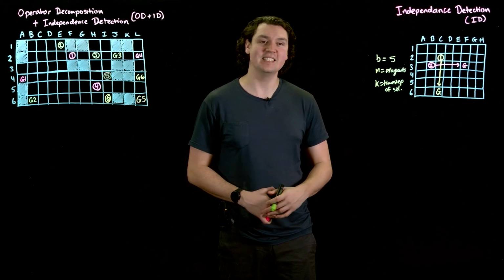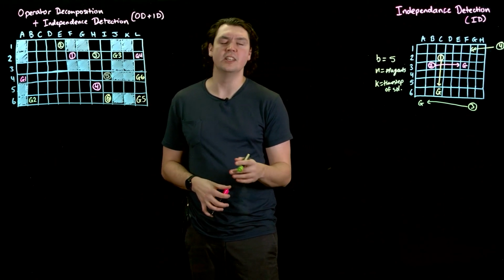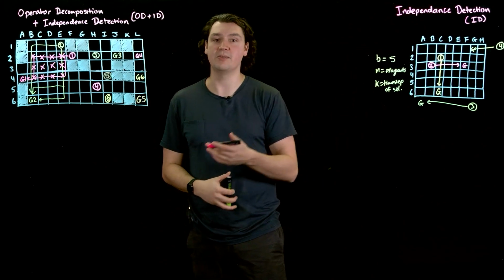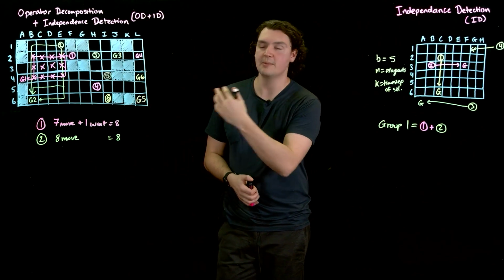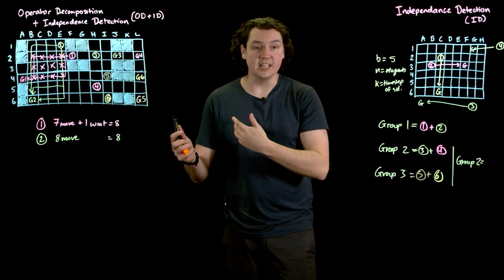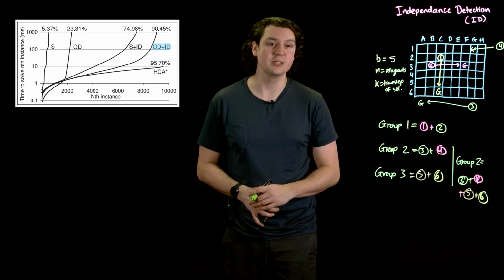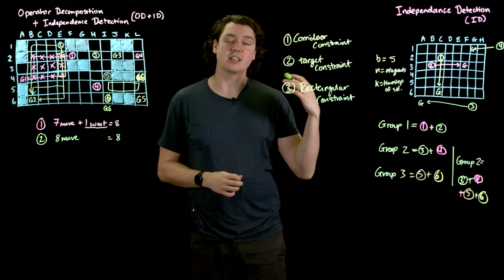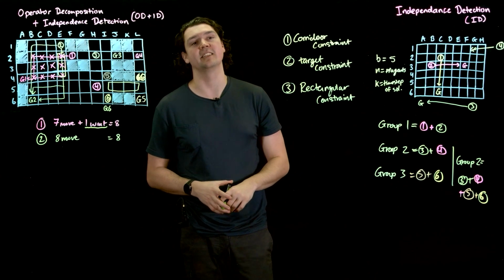Subdivide MAPF problems with Independence Detection (ID)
Independence Detection (ID) is a simple algorithm for separating MAPF agents into independent groups based on whether or not their optimal paths interact (i.e., cause collisions). By identifying truly independent groups, this frees us to take simultaneous actions in these groups without impacting any other. Paired with Operator Decomposition (OD + ID), we get some pretty powerful performance.

The Independence Detection paper (OD + ID):
Standley, T. (2010). Finding Optimal Solutions to Cooperative Pathfinding Problems. Proceedings of the AAAI Conference on Artificial Intelligence, 24(1), 173–178.

Chapters:
00:00 Intro
00:38 What is ID?
02:51 Exercise
03:57 Group 1
8:33 Group 2 & 3
14:45 Paired with OD
16:04 Symmetry constraints
20:53 What's next?